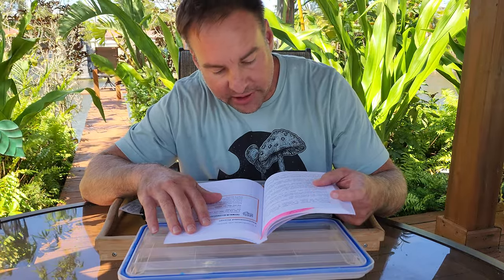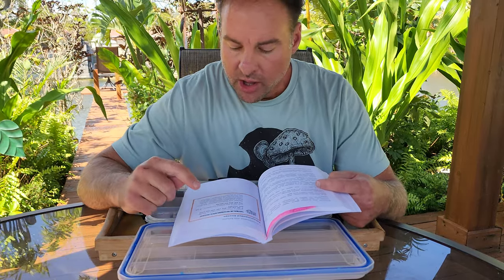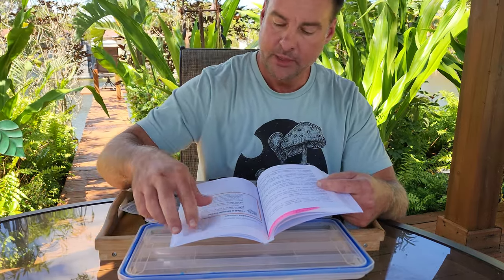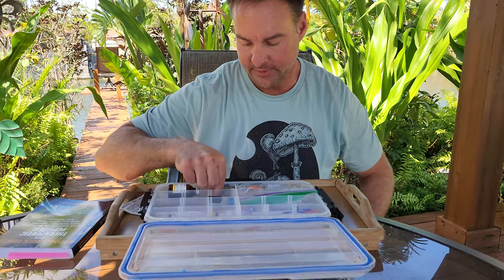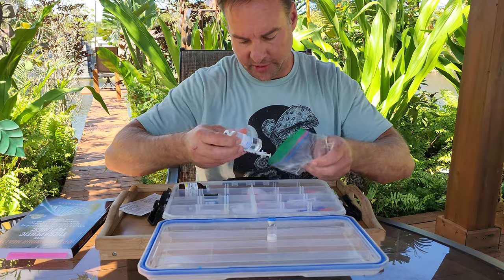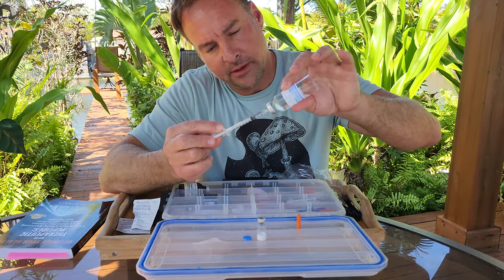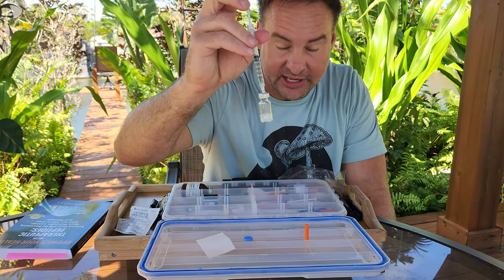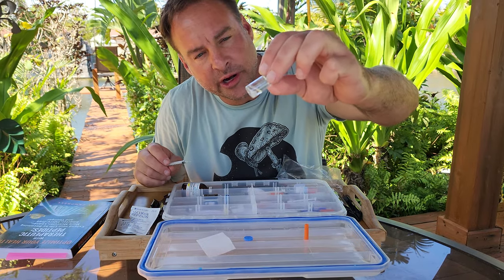Thymalin peptide. How to dose. How to mix. How to reconstitute for research.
Thymalin / 10mg vial "Base Immunity"
Protocol 1: For immune 5-20mg / day for a max cycle of 30-100mg (I choose 5mg / day for 20 days)
Protocol 2: Anti-Aging and disease prevention.  Epitalon and Thymalin have a synergistic effect. 5-10mg per day for 20 days every six months.  5mg / day for 20 days.
Mix: 1cc of bacteriostatic water into the vial
Dose: 50 units per day with a 0.5cc-1cc syringe.

peptidenirvana@gmail